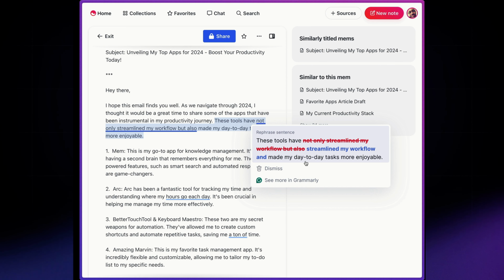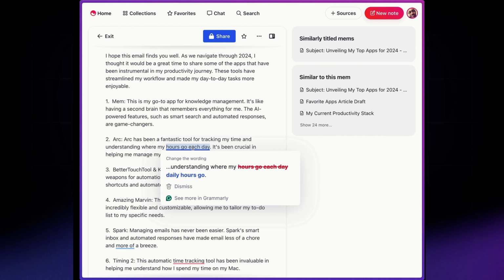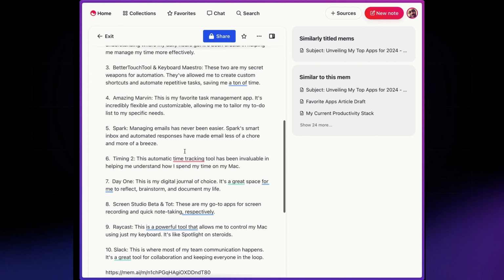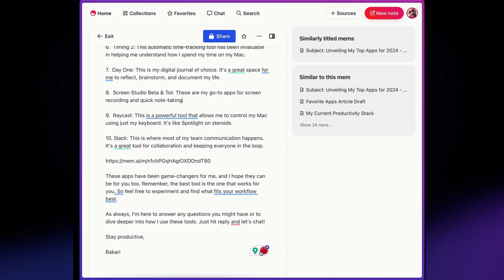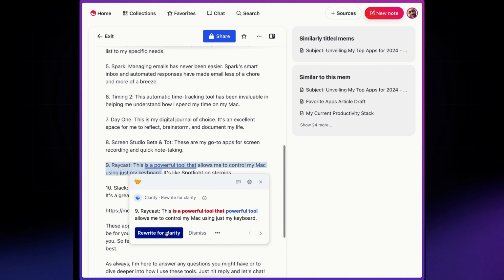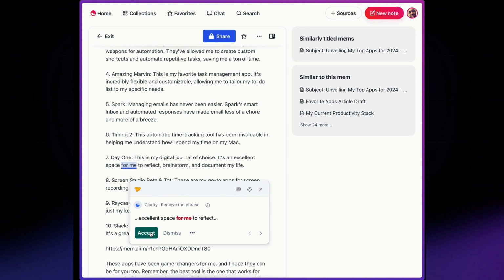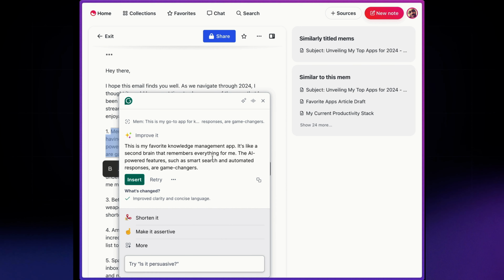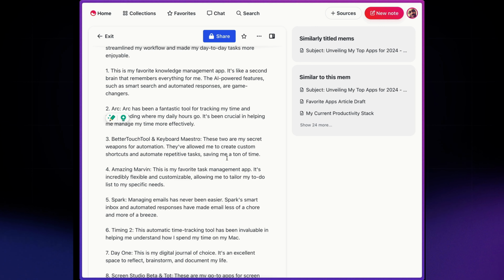Grammarly: The Top Premium App Subscription I Can't Live Without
I have found Grammarly to be one of the most valuable app subscriptions I've invested in. The app's advanced features and intuitive interface make it feel like I have a personal editor at my fingertips, always ready to help me improve my writing. With Grammarly, I can be confident that my written communication is clear, concise, and error-free. The app's ability to catch spelling, grammar, and punctuation errors is unparalleled, and the detailed explanations it provides have helped me become a better writer overall. I would highly recommend Grammarly to anyone looking to enhance their writing skills.

Video Production:
Tella Studio Recorder